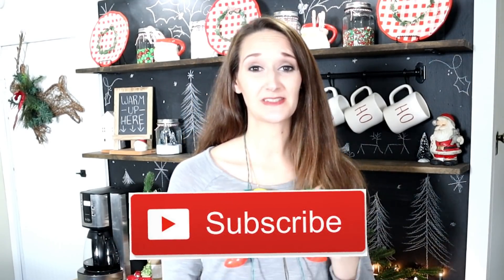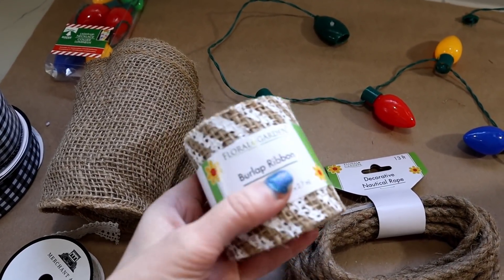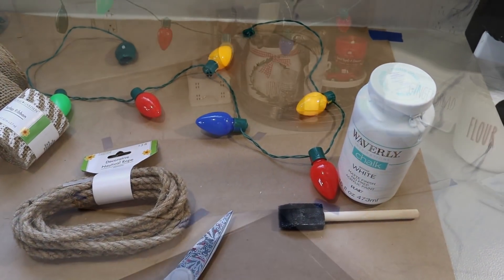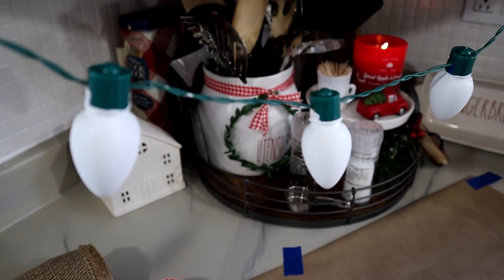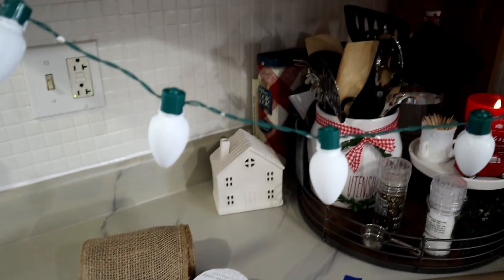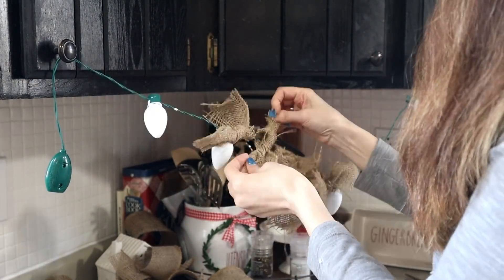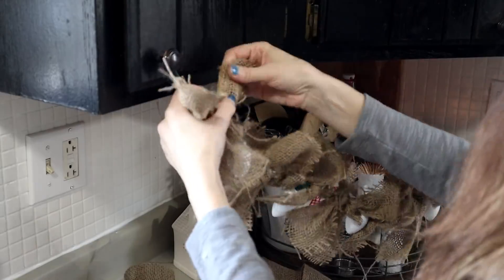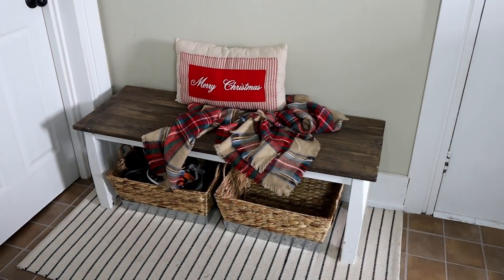DIY Dollar Tree Lighted Burlap Garland | 2 of 12 Days of Christmas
Using a Dollar Tree lighted necklace to create a beautiful farmhouse style garland for the holidays!